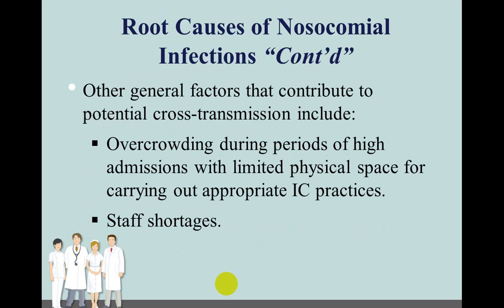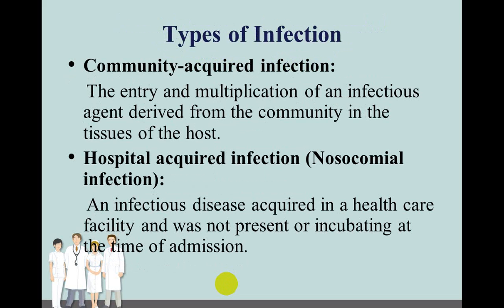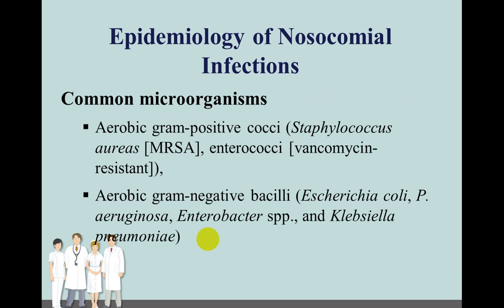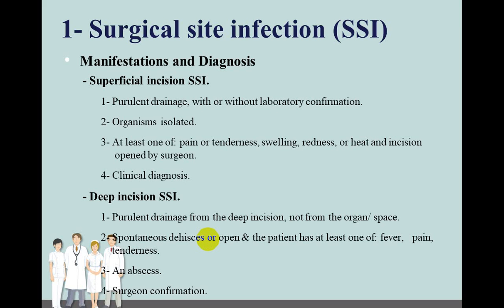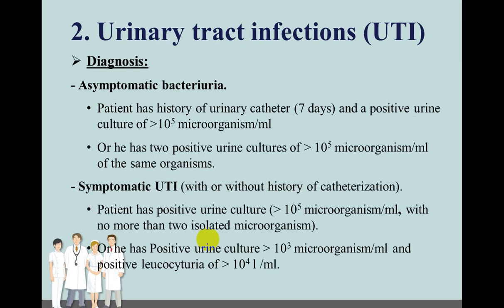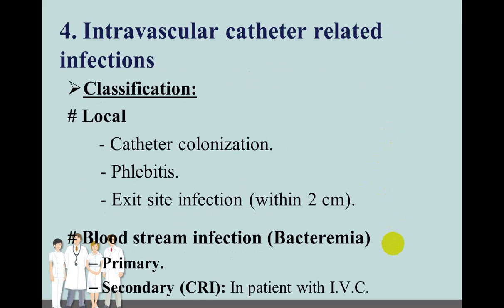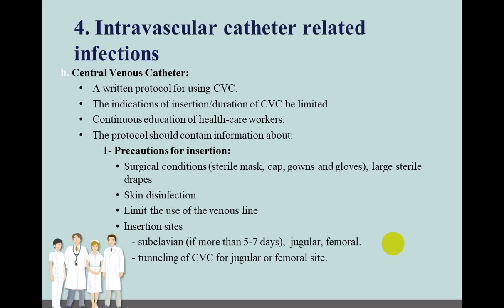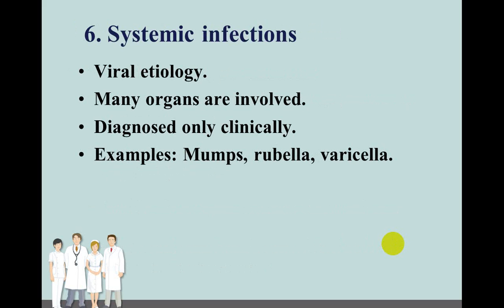Infection Prevention and Control 1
Hospital Acquired Infections